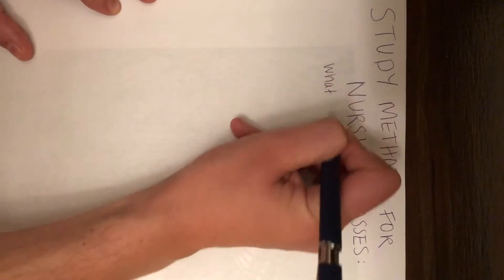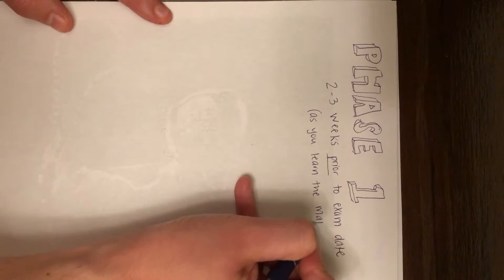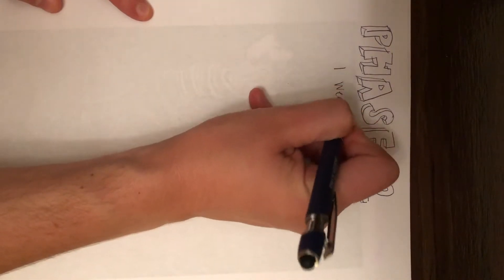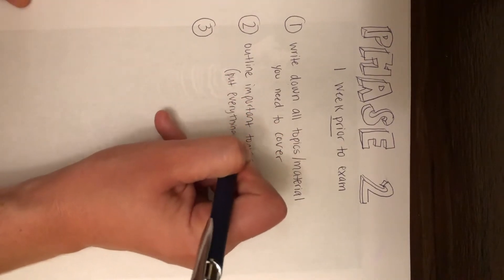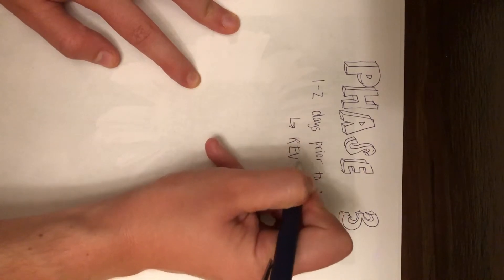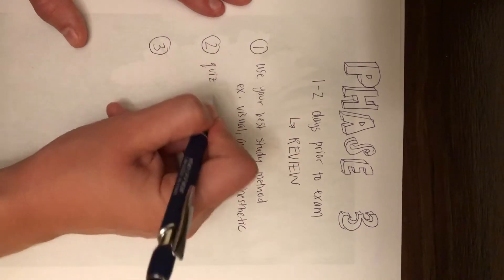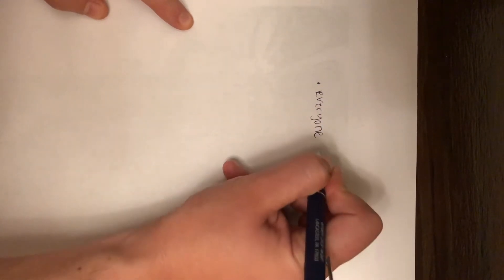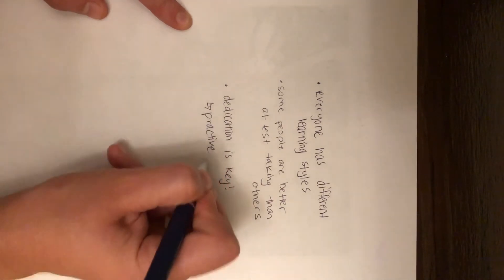Scholar Presentation 2019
This is a video presenting some test taking tips and the overall strategy that I have used and developed over the past semester for my nursing exams.  So sorry that the video is sideways, my film editing skills are subpar and I'm not very good at this!  Enjoy!